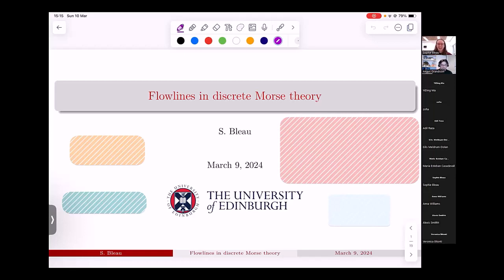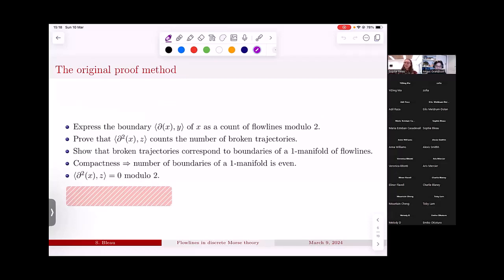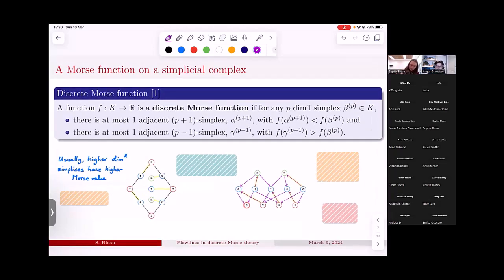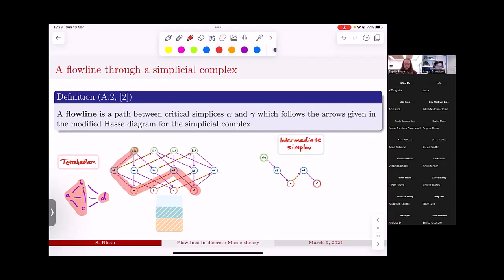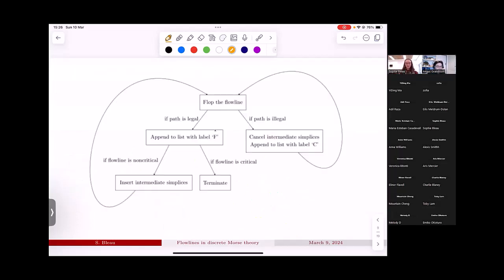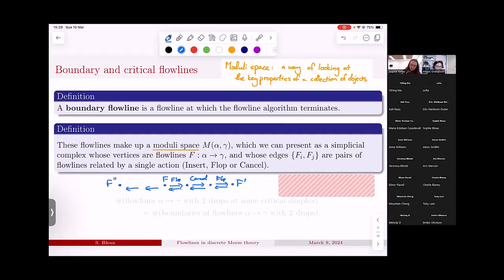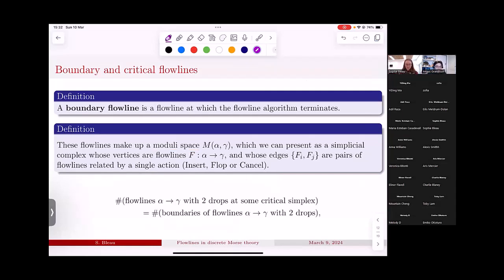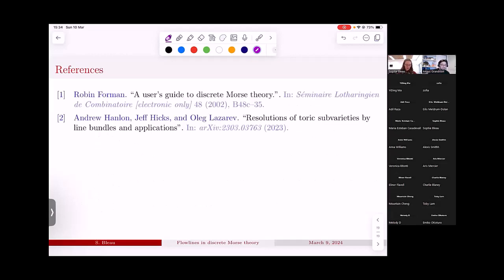Discrete Morse theory: proving that d^2=0 using Morse functions on simplicial complexes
This was a presentation I gave at the IMA TMT undergraduate maths conference on 8th-10th March 2024, which covered the results of my summer project with my supervisor Dr Jeff Hicks.